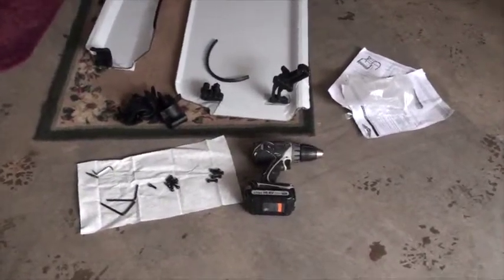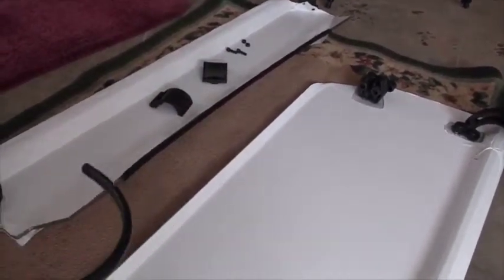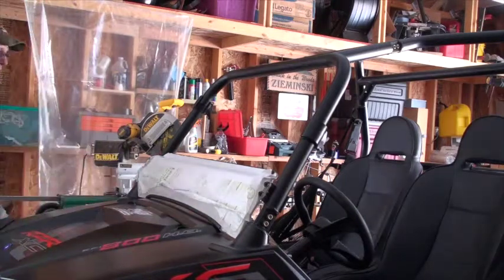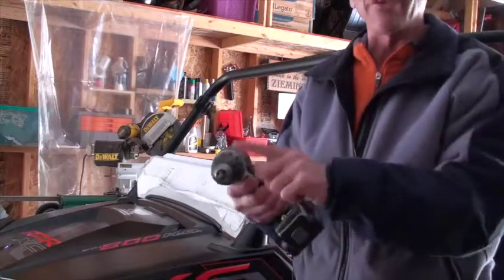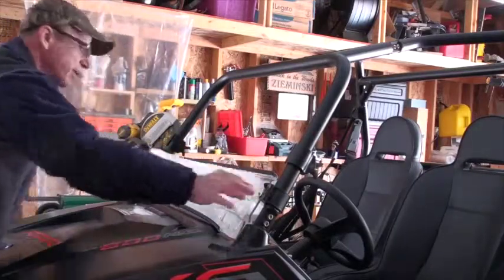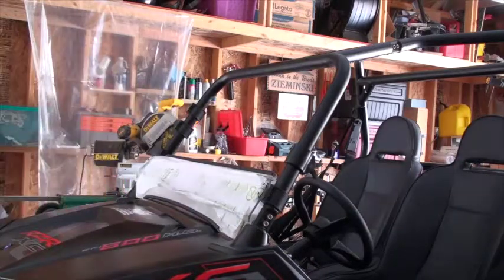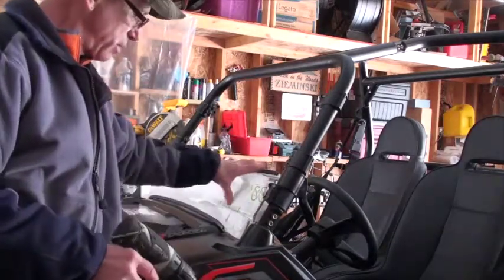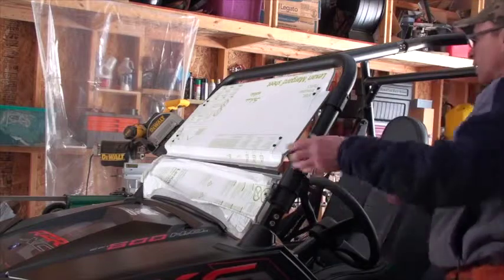RZR windshield Direction 2 Inc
Installing a Direction 2 inc full tilting windshield on a Polaris RZR